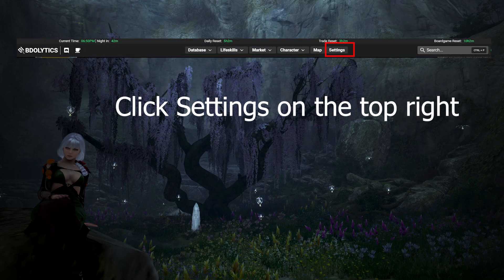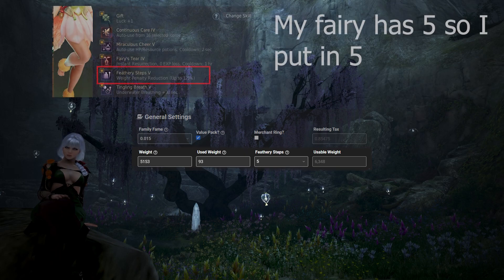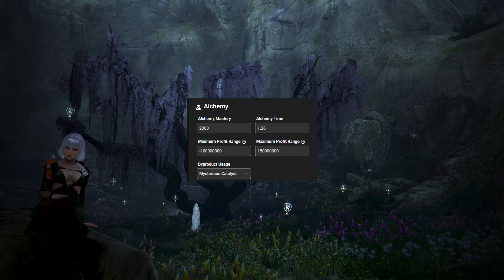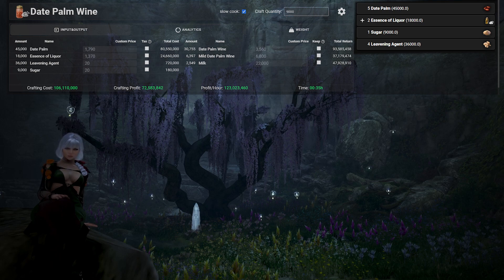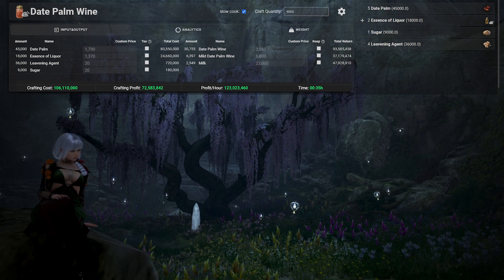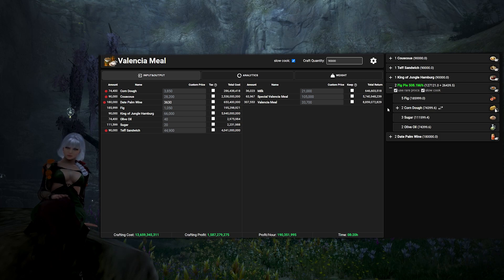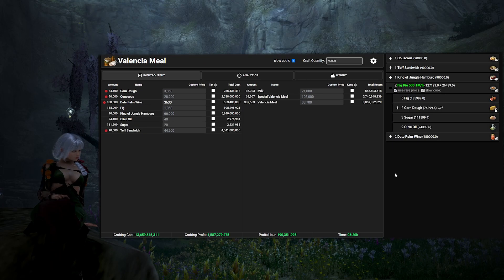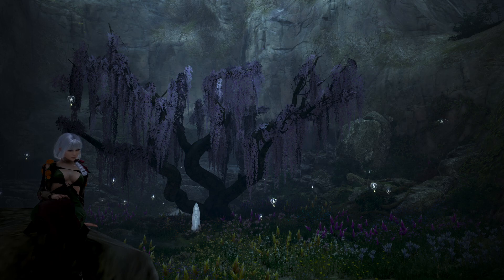No more excel! BDOlytics guide for Cooking, Alchemy and Processing. - Black Desert Online lifeskill.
Video on how to set up and use bdolytics for cooking alchemy and processing lifeskills, mostly focuses on cooking but alchemy and processing use the same methods. Bdolytics is a great tool to replace spreadsheets in Excel and Google Docs to calculate silver per hour for any lifeskilling needs.

Time stamp
0:00 - Intro
0:49 - Settings - General
2:30 - Settings - Gathering
4:01 - Settings - Cooking
5:14 - Settings - Alchemy
5:27 - Settings - Processing
5:34 - Settings - Training
5:40 - Using Bdolytics to calculate silver
9:44 - Example - Valencia Meals 90 thousand
15:14 - Closing thoughts